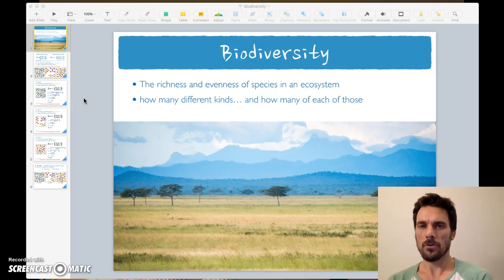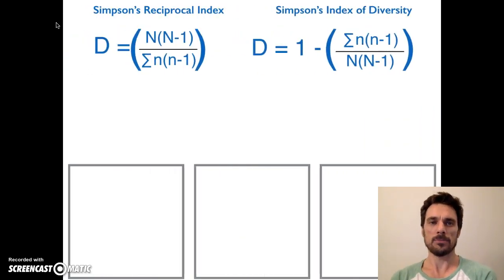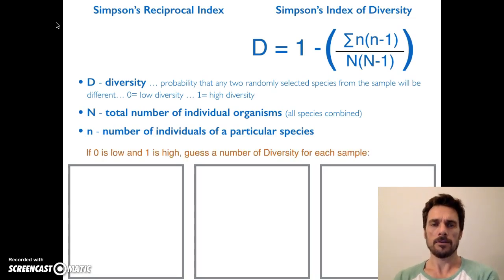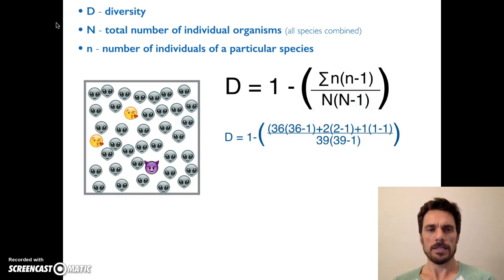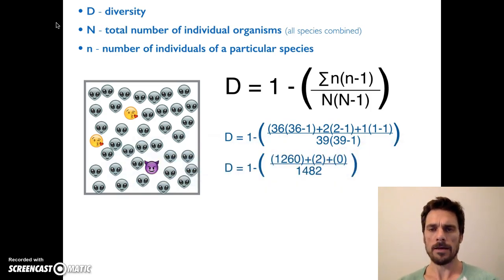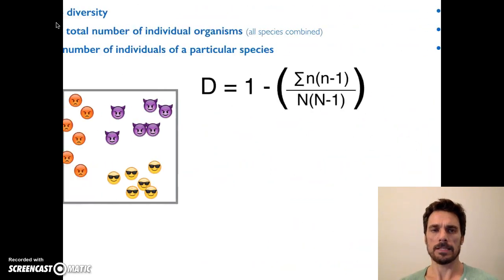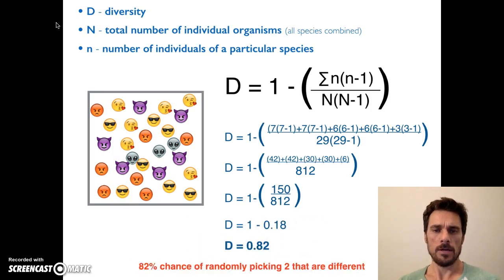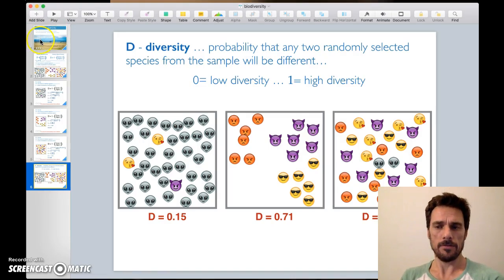Calculate Simpson's Index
This is a brief tutorial to explain a bit about Biodiversity and how to use "Simpson's Index of Diversity" to compare the diversity of different sample areas.

I suggest pushing pause when each sample comes up and trying it yourself. Hopefully the practice helps.

If you are an IB Biology student, 'they' suggest using Simpson's Reciprocal Index, which is a little different than my demo which uses "Simpson's Index of Diversity". Check out this link if you want to see the what the difference is...

Basically, the reciprocal index will give you a number that you compare to the number of different species you have. The closer your value to the species number = higher diversity.

I don't like this because it makes it harder (extra steps needed) to compare different samples. Therefore I like the "Simpson's Index of Diversity" because you are always left with a value between 0 (low) and 1 (high diversity). To be more precise, you are left a probability that, if you select two individuals out of your sample at random, your number would reveal the chance (%) of picking two different species.